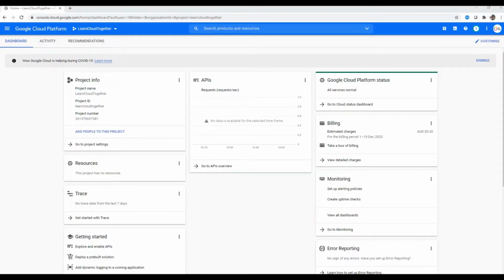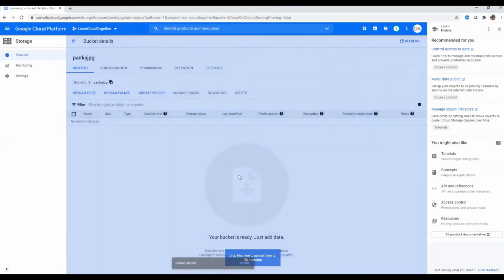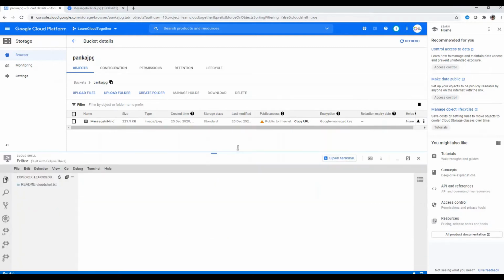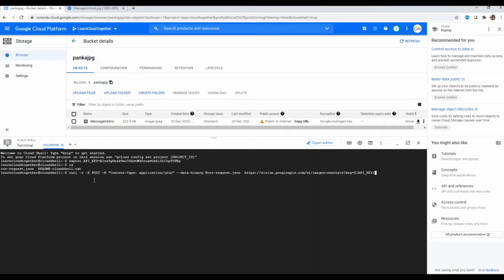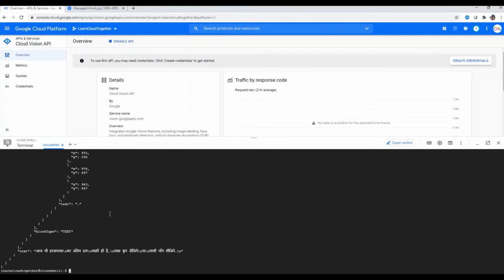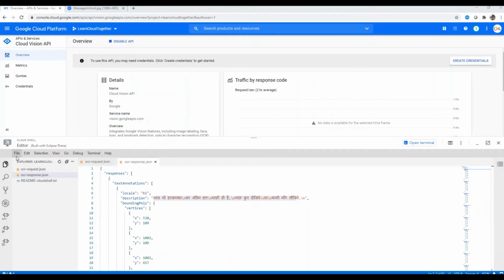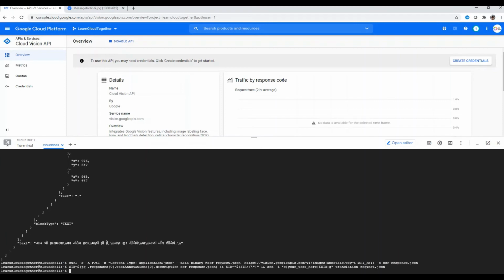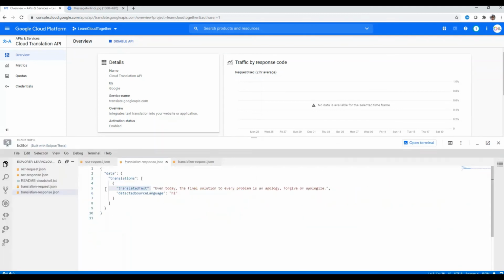GCP Extract and Translate Text from Images with the Cloud ML Cloud Vision and Translation APIs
1. ocr-request.json
  "requests": [
        "image": {
          "source": {
              "gcsImageUri": "gs://your-bucket-name/your_image_name.jpg"
        "features": [
            "type": "TEXT_DETECTION",
            "maxResults": 10

3. ocr-response.json file to store output of meta-data deducted by using vision API

curl -s -X POST -H "Content-Type: application/json" --data-binary @ocr-request.json -o ocr-response.json

4. Content of translation-request.json
  "q": "your_text_here",
  "target": "en"

5. Bash command in Cloud Shell to extract the image text from the previous step and copy it into a new translation-request.json (all in one command):

STR=$(jq .responses[0].textAnnotations[0].description ocr-response.json) && STR="${STR//\"}" && sed -i "s|your_text_here|$STR|g" translation-request.json

6. Translation API command will copy the response into a translation-response.json file by using the following curl

curl -s -X POST -H "Content-Type: application/json" --data-binary @translation-request.json -o translation-response.json